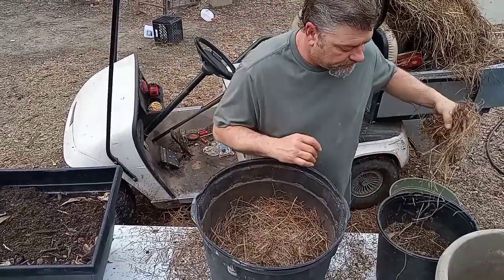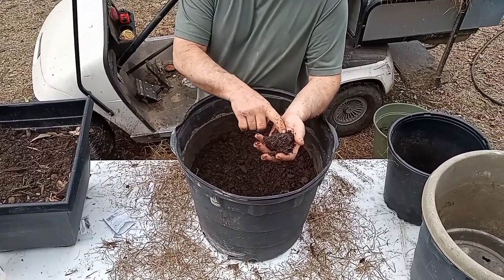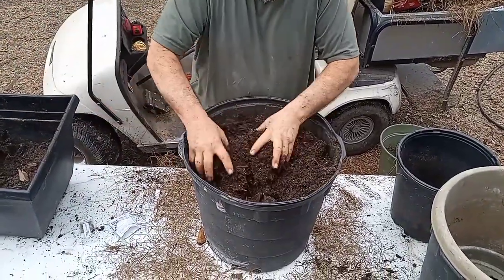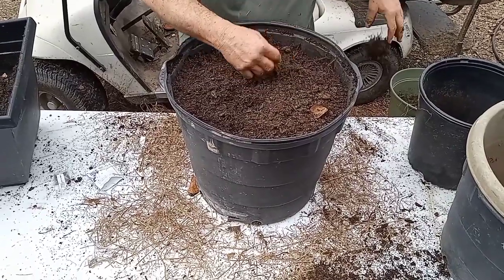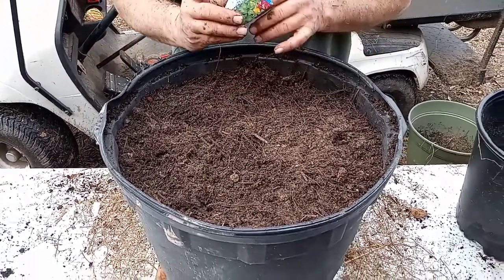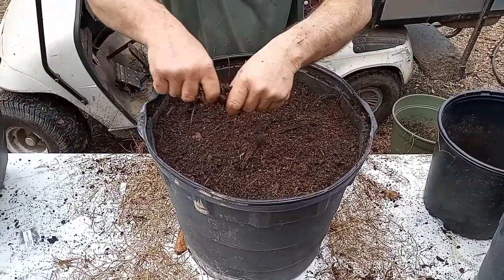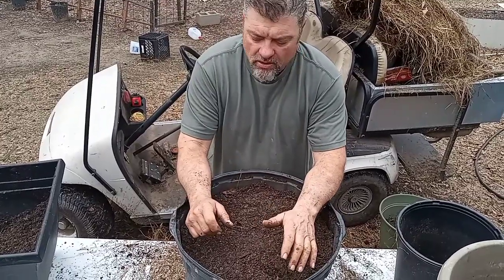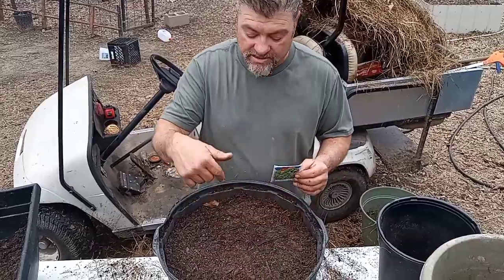U GOT SOME HERB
plant herbs save money